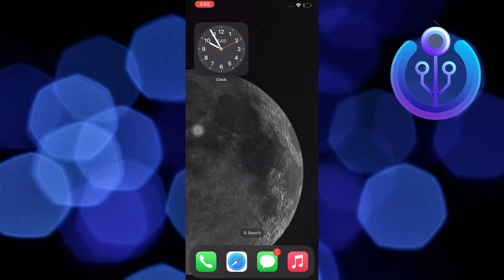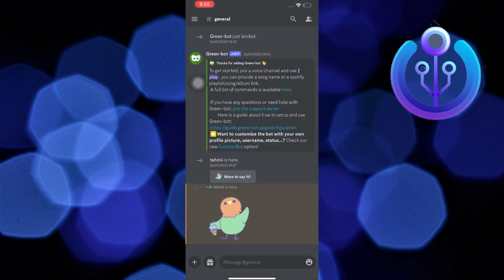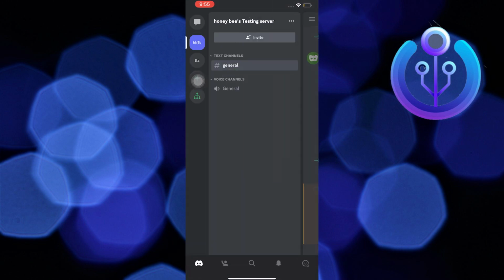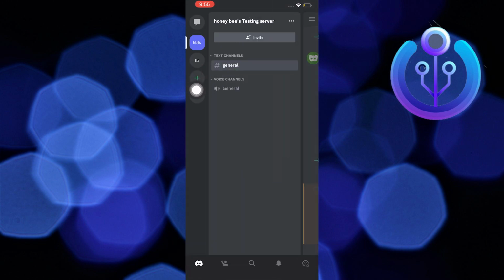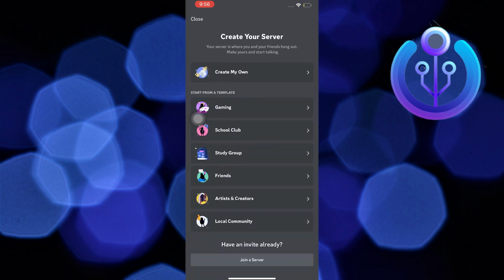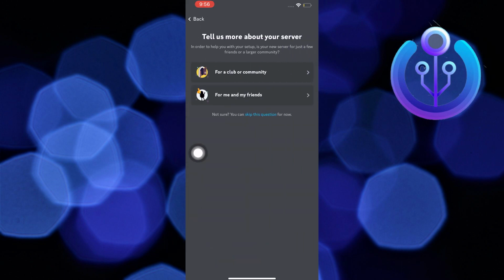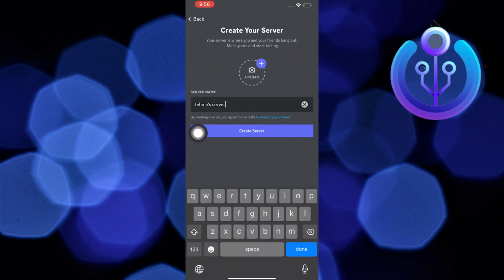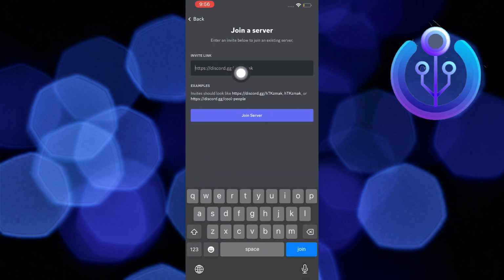How to Join a Discord Server on Mobile (2023)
In this tutorial, you will learn How to Join a Discord Server on Mobile in easy steps by following this super helpful tutorial to get a solution to your problem!!